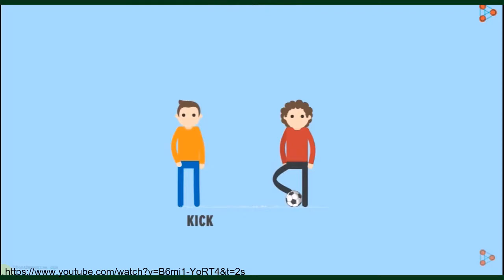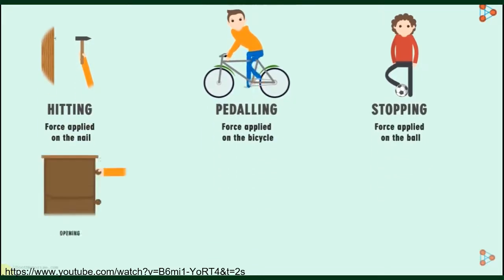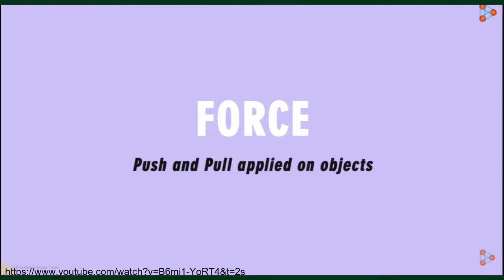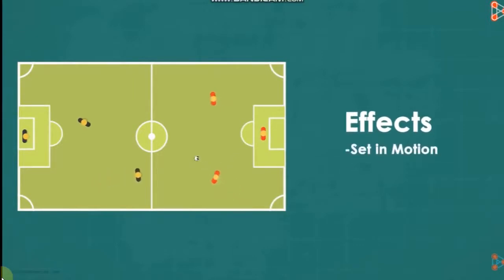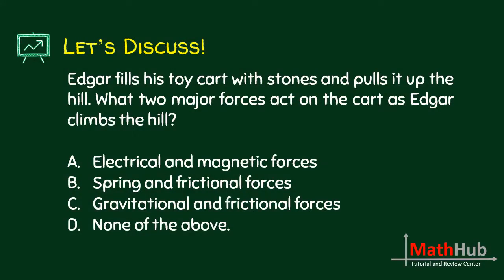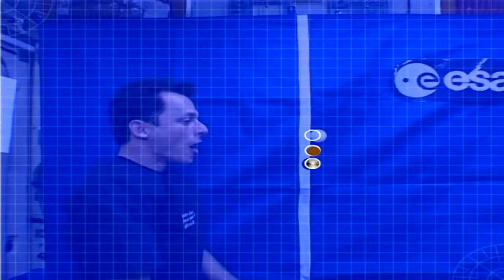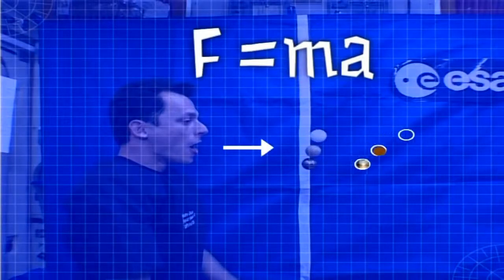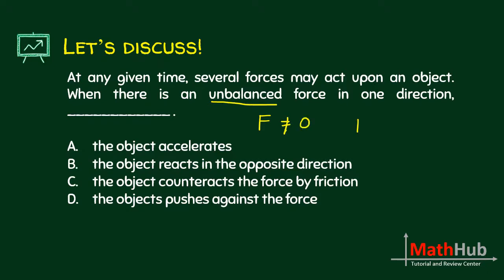What is Force | Science High School Entrance Exam Review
What is force?  In simple terms, force is either a push or a pull.  This lesson is part of our Science High School Entrance Exam Review.

⏲️ Timestamps ⏲️